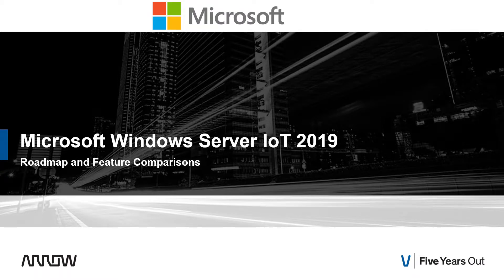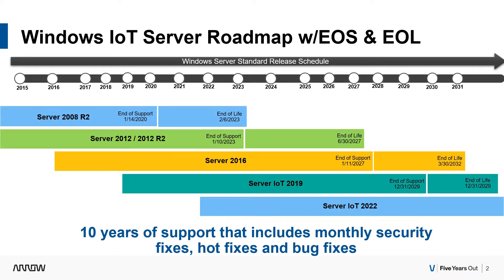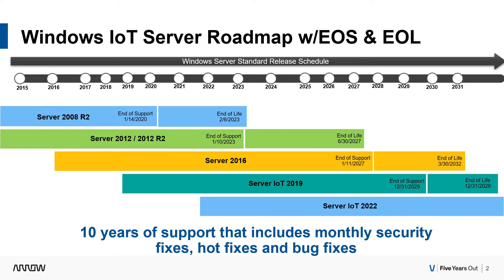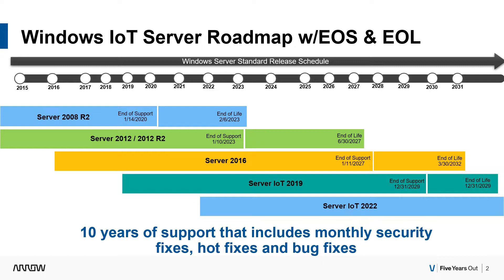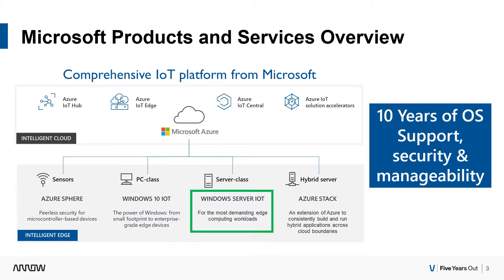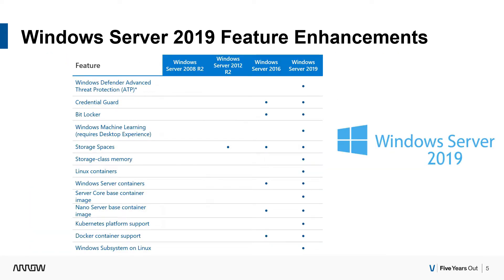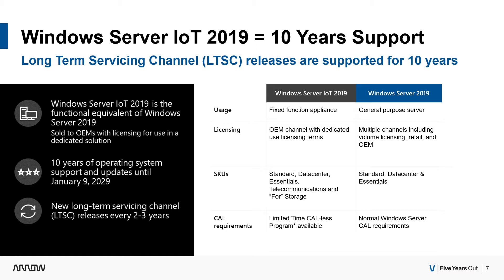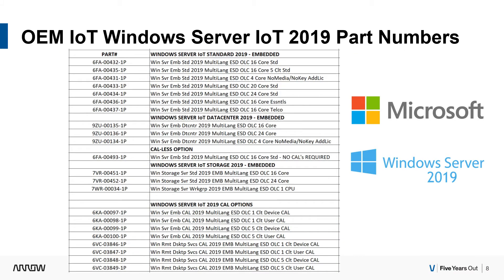What is Windows Server IoT 2019 including Features & Roadmap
Windows Server Roadmap with End of Life and End of Support dates as well as a complete overview of Windows Server IoT 2019 including feature comparison charts with older versions of Windows Server and lastly I've included almost every part number for Windows Server 2019 including OEM IoT Embedded, OEM System Builder, Retail Package and Open Volume NL parts.

0:00 Introduction
1:04 Windows loT Server Roadmap w/ EOS & EOL
3:25 Microsoft Products and Services Overview Comprehensive lot platform from Microsoft
4:39 Windows Server 2019 Feature Enhancements
5:40 Windows Server 2019 Security Capabilities
8:39 OEM Sys Builder, Volume & Retail 2019 Part Numbers